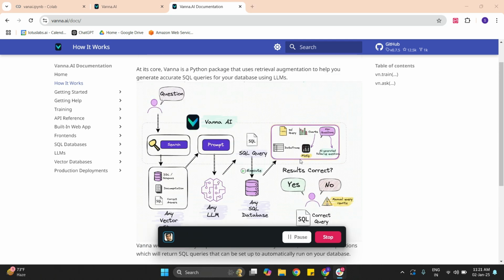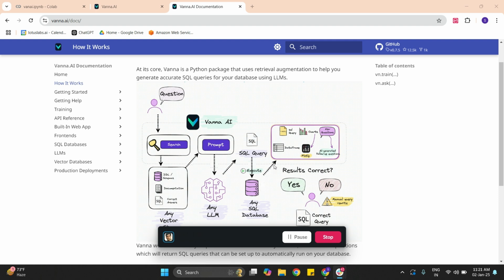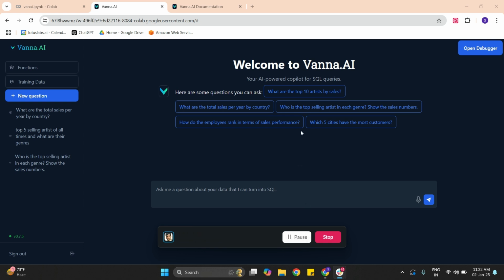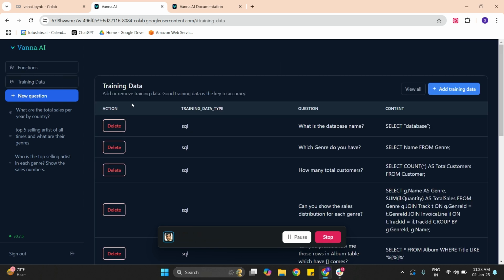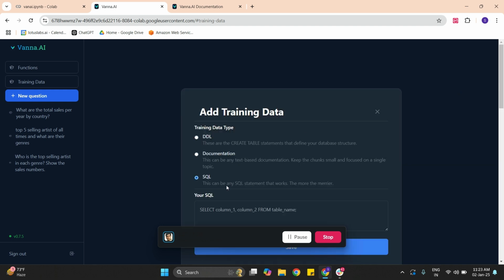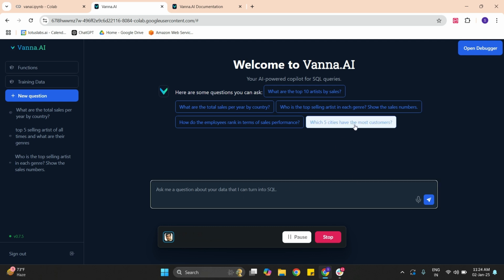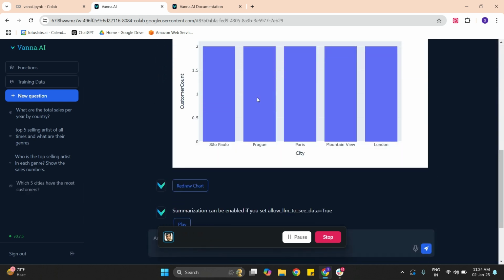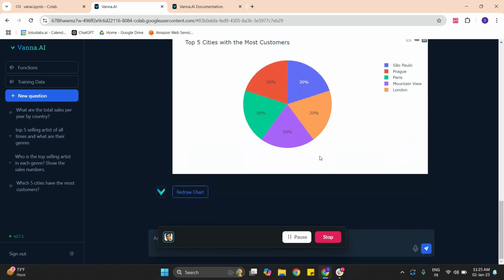VAANA AI : A python package/tool for LLM based data analysis and visualization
In the realm of data-driven decision-making, tools that bridge the gap between complex databases and intuitive user interaction are invaluable. Vanna is one such innovation, offering a streamlined way to convert natural language queries into actionable SQL commands, complete with visualized outputs.